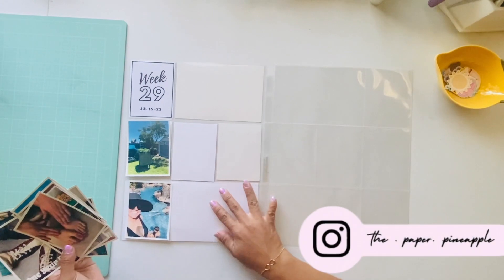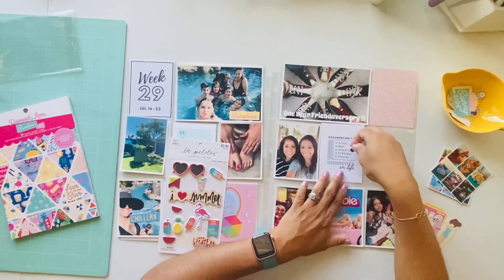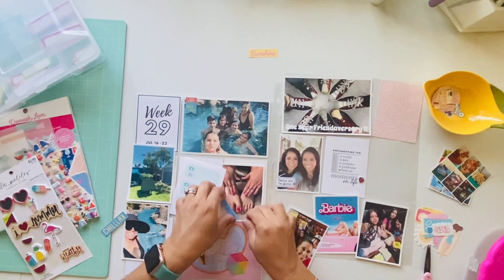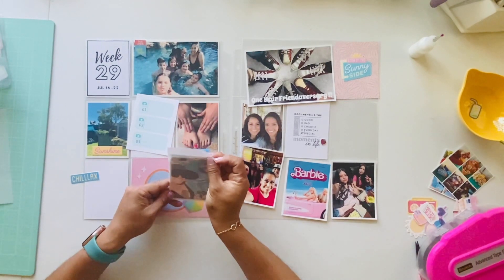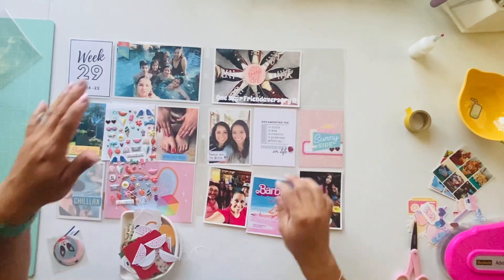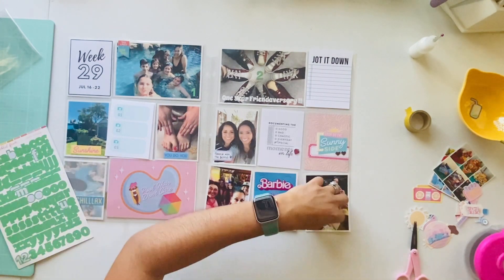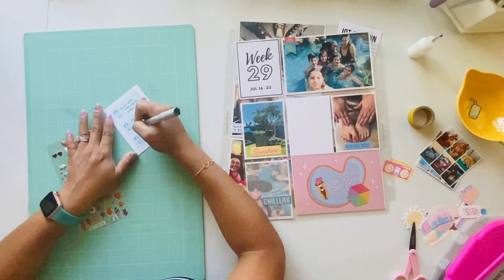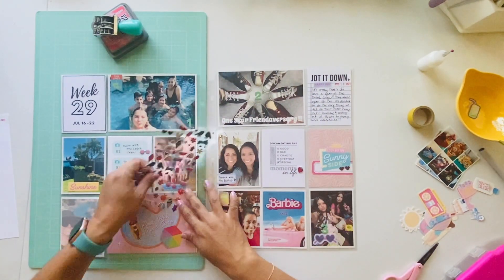Project Life 2023 | Week 29 Process Video | Damask Love (Sunshine Blvd digitals)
Welcome back friends!!  Today I will be documenting week 29 of my 2023 Project Life album. I will be using Damask Love's "Sunshine Blvd".

Don't forget to download my free 3x4 weekly card set - the link is in the description  box below. It has been updated to week 32 and all revisions were made.  I hope you enjoy this video! If you have any questions or comments please leave them down below.

♥ WHAT I USED:
☆Damask Love "Sunshine Blvd" digitals
AC Digitals

☆ ATG adhesive gun
☆ rolling date stamp
☆ Tim Holtz Oxide ink in Festive Berries
☆ Amy Tangerine puffy stickers
☆ Freckled Fawn green alpha stickers

☆ Fiskars mini trimmer
☆ 9x12 Gray Album by Scrapbook.com
☆ 9x12 protector sheets by Scrapbook.com

♥Apps used:
☆ PicFrame
☆ Phonto

If you use my weekly cards please tag me!
I would love to see your creations.

♥Follow A Story Teller's Podcast:
Join us in our segment "Creative Passport"
where we travel the world to meet paper crafters!!

Track: Sunny